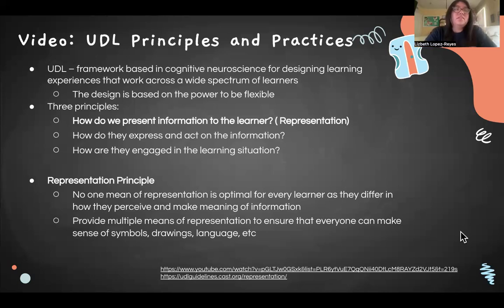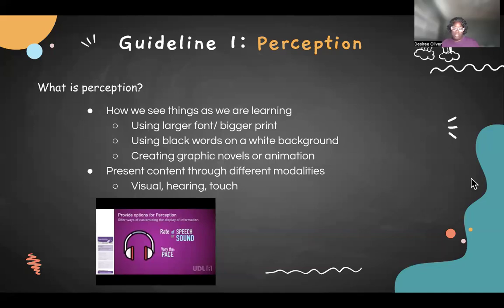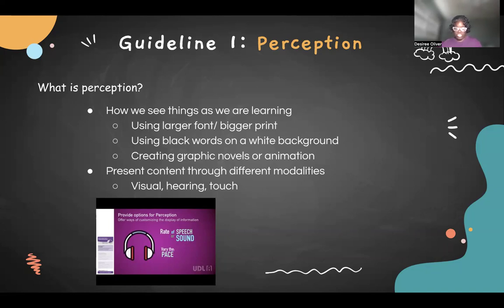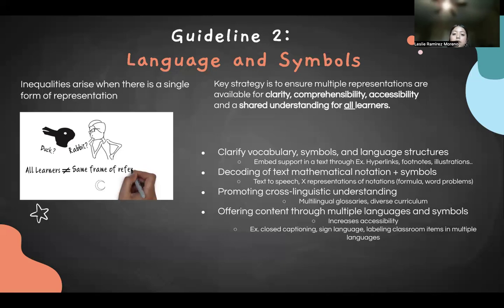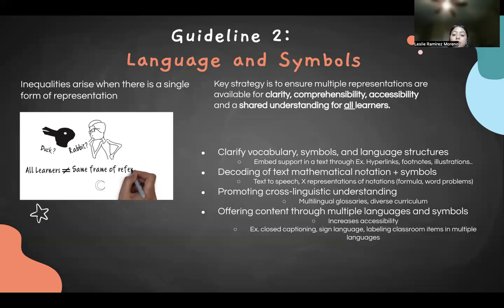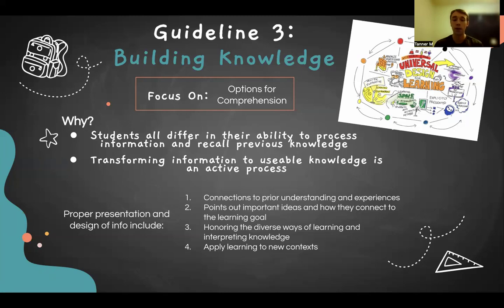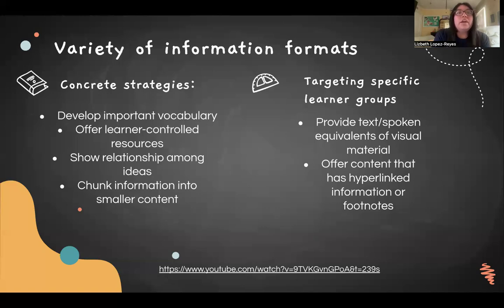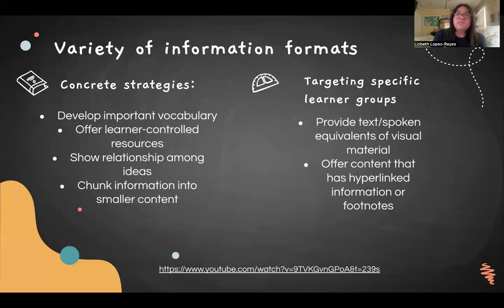Group 3: UDL Representation Principle